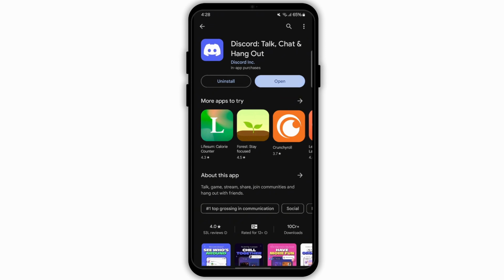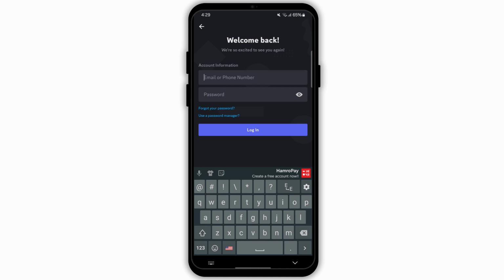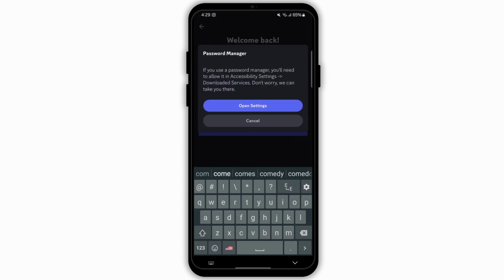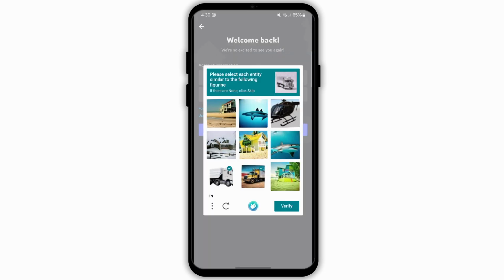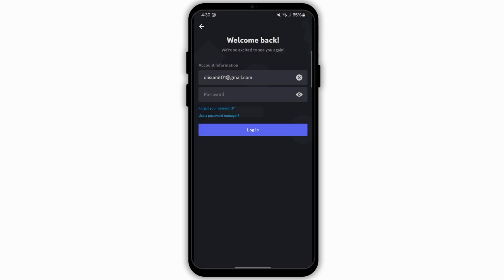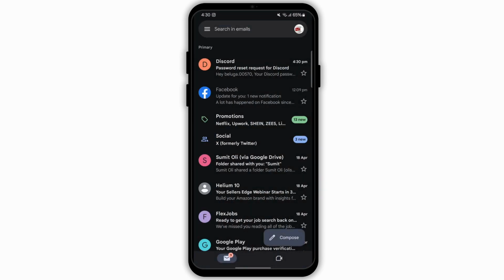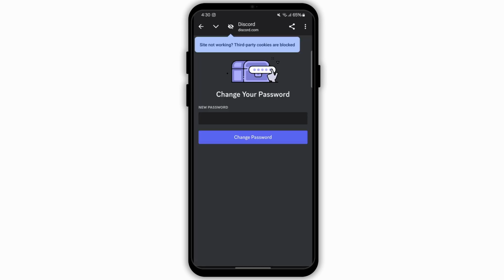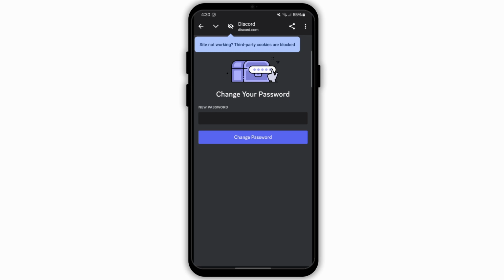How To Change Reset Discord Password If You Forgot It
Welcome to QuickFix Master! Today, we're addressing a common issue encountered by Discord users: "How To Change or Reset Discord Password If You Forgot It." Let's dive into the steps to regain access to your Discord account.

Timestamps for Quick Navigation:
0:00 - Introduction
0:09 - Step-by-Step Guide to Changing or Resetting Discord Password

FAQs:
- How can I change my Discord password if I forgot it?
- What are the steps to reset a Discord password?
- Can I recover my Discord account without access to my email or phone number?

Patience is key in resolving password-related issues. Follow the steps diligently, and you'll regain access to your Discord account in no time.

Wishing you a smooth password recovery process on Discord!